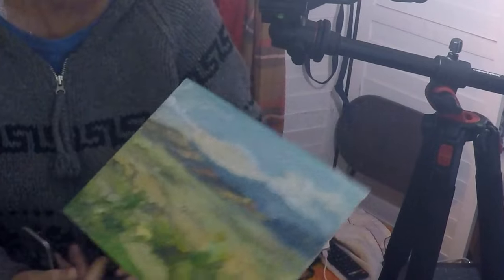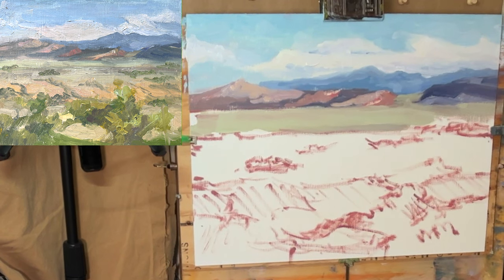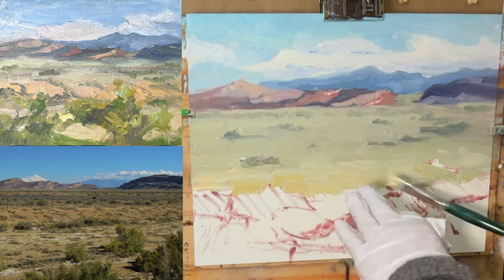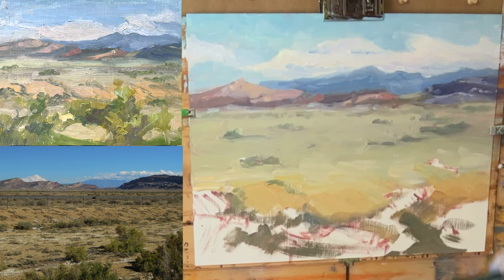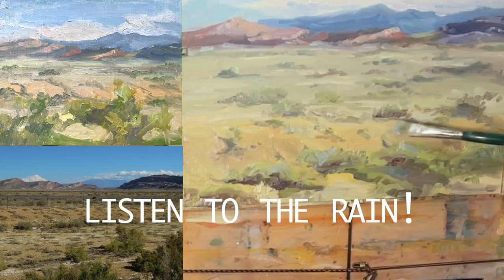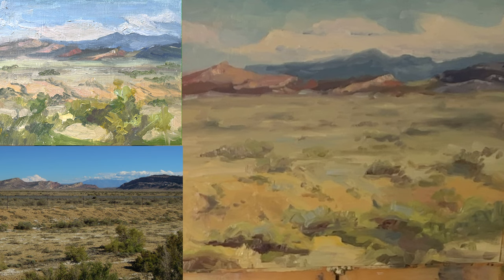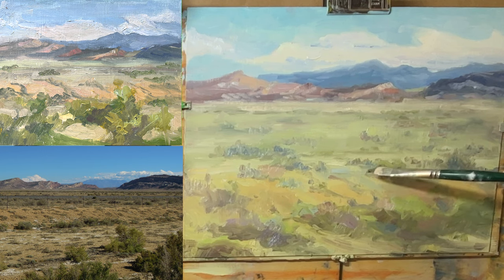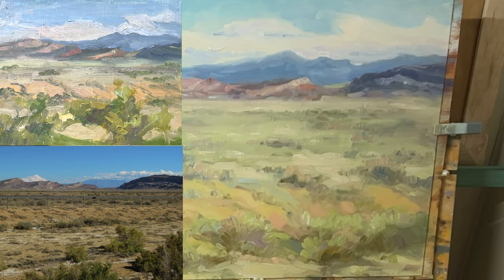Sky, Mountain and Sagebrush of Moab- Oil Painting Tutorial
In this landscape oil painting tutorial of the sky, mountain and sagebrush of Moab, Utah, artist Lis Nielsen teaches her method as she works through a high key scene painting from a recent small plein air study. On her recent painting trip Lis visited the area around Moab and stopped off for the short study. You will watch the artist skillfully handle close values, subtle color and assess what to use or leave out using her small study and a photo for reference. Learn from Lis- a skilled art teacher and seasoned landscape painter!

You will certainly gain a deeper understanding of the artist’s process as you watch her videos- each one providing interesting and beautiful glimpses of nature and an array of insightful tips and tricks for the landscape artist.

California landscape artist, Lis Nielsen, travels in her “paint mobile”, a converted van, and paints on location as well as in her studio in the Sierra Mountains.  She has been painting for over 30 years and has learned from many of the countries leading artists.  Lis is a natural teacher and enjoys nurturing others along their creative journey.  With great effort she works to pass on her knowledgeable and intuitive approach to outdoor painting.  Using large broad strokes of color while immersing herself in the natural scene, Lis creates her small outdoor sketches that are later used as reference for larger paintings in the studio.

Lis Nielsen’s Palette:

Titanium White
Cadmium Lemon
Alizarin Crimson
Viridian
Cerulean Blue
Ultramarine Blue